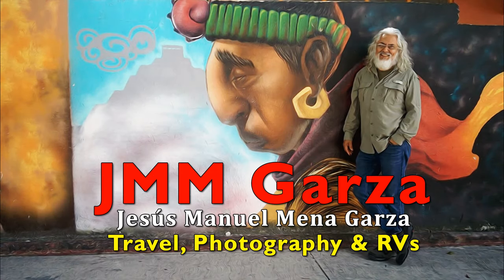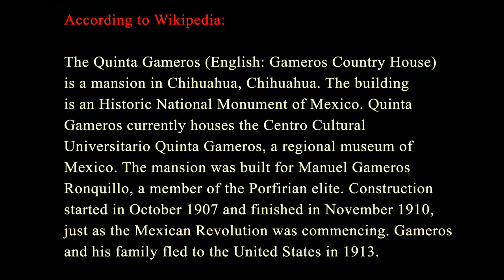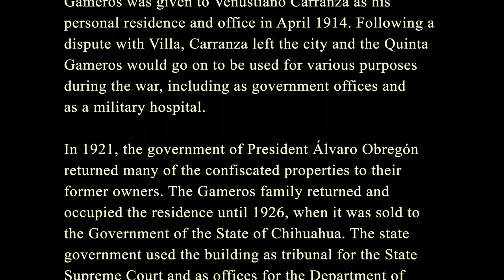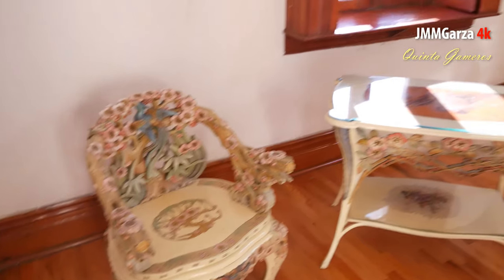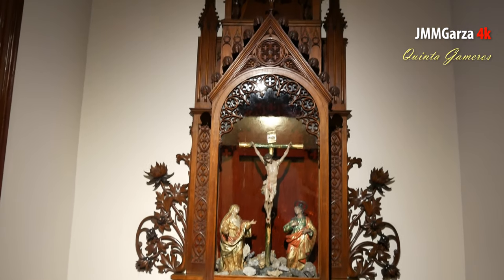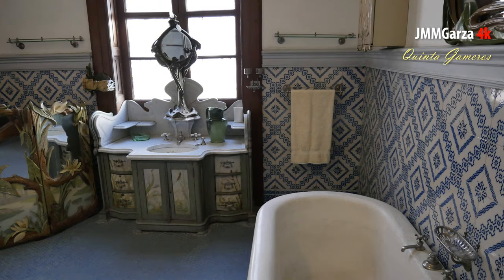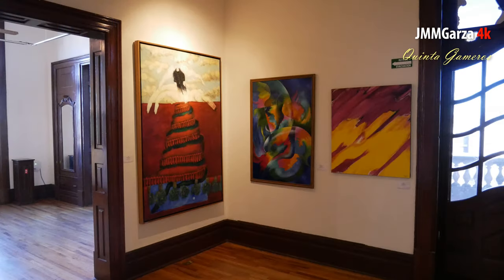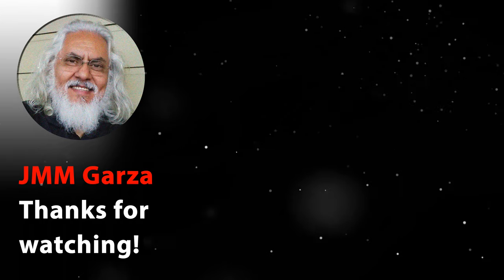Quinta Gameros Mansion & Gallery - Chihuahua Mexico Tour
What a great town. I enjoyed my time in Chihuahua. In this video, I explore the Quinta Gameros (English: Gameros Country House). A mansion in Chihuahua, Chihuahua. The building is an Historic National Monument of Mexico. Quinta Gameros currently houses the Centro Cultural Universitario Quinta Gameros, a regional museum of Mexico. The mansion was built for Manuel Gameros Ronquillo, a member of the Porfirian elite.

This YouTube channel is my hobby. Please excuse any errors in this video. Don't be shy. Your friendly comments and questions are always appreciated.

My channel is not monetized. You should never see any obnoxious advertising. I am not paid to promote any product or service. My wife does give me a few bucks a month as an allowance, but only if I'm nice.

Thanks!